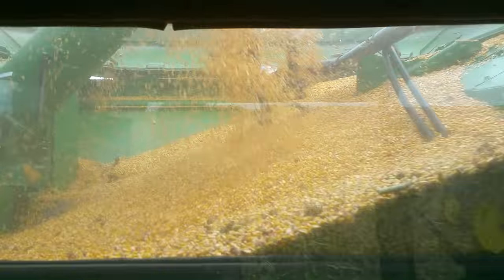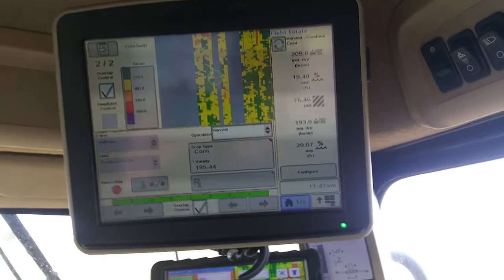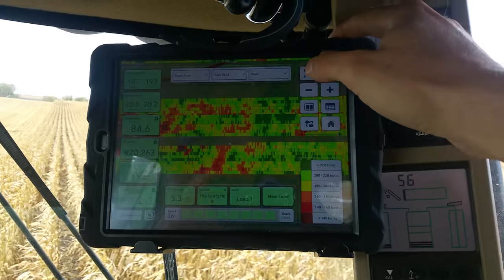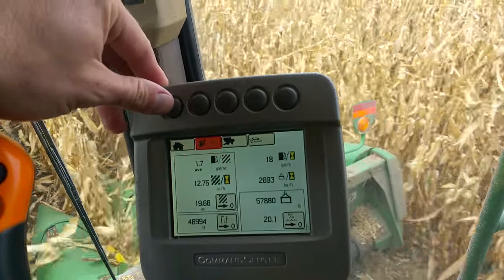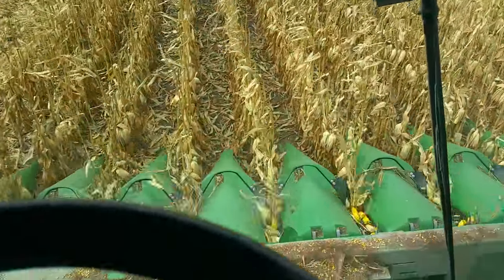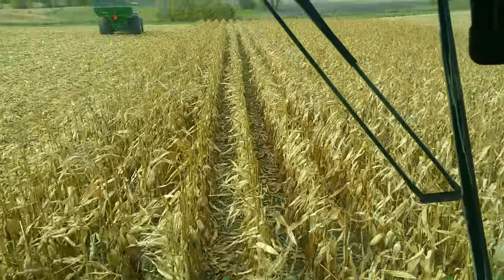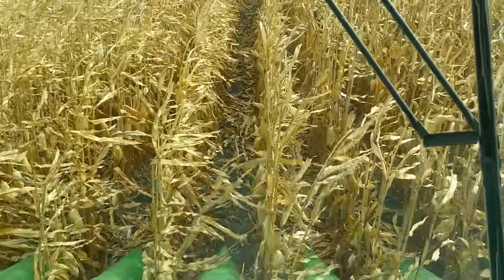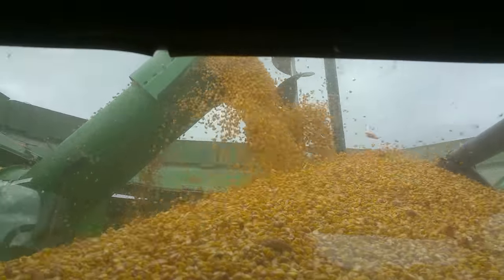Corn harvest 2016!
Here we go! Harvesting corn in 2016!

► Follow MN Millennial Farmer on Snapchat
millennialfarm
► Follow MN Millennial Farmer on Instagram